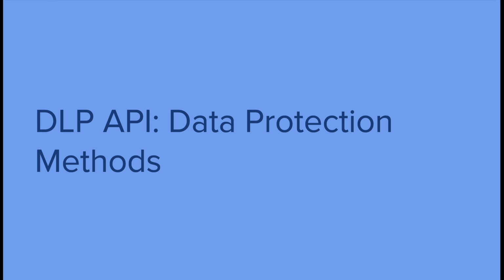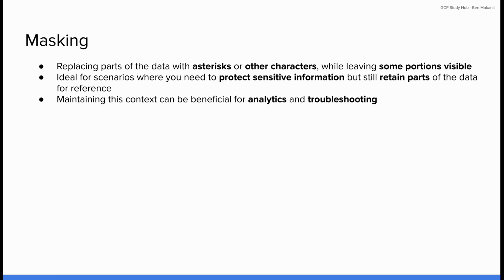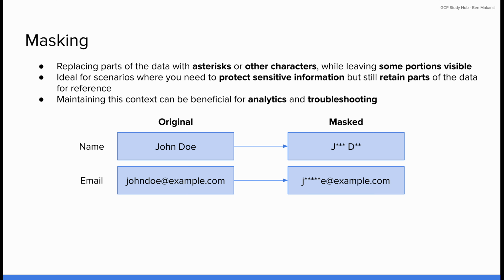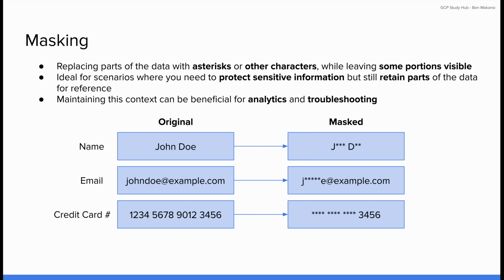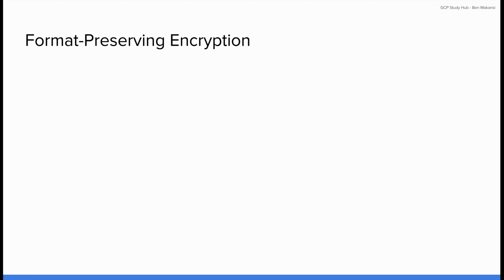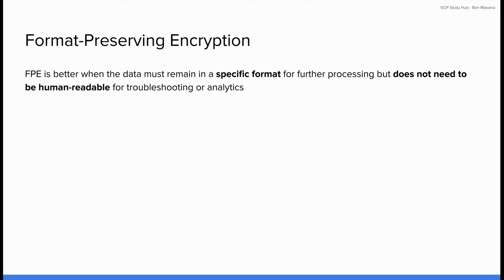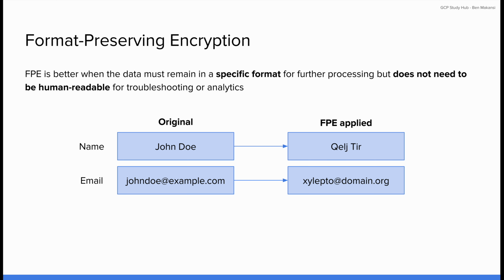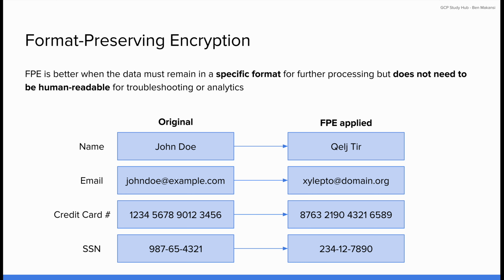Data Loss Prevention API - Data Protection Methods (PCA course)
This is an excerpt about the DLP API from the Professional Cloud Architect course: